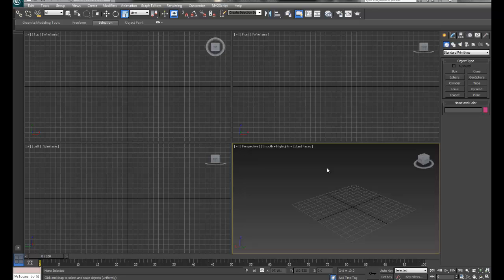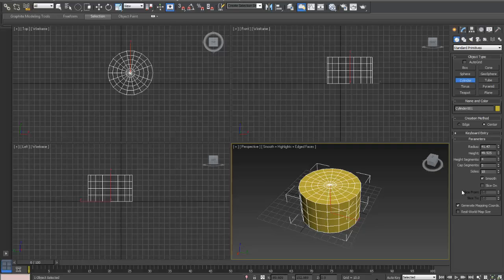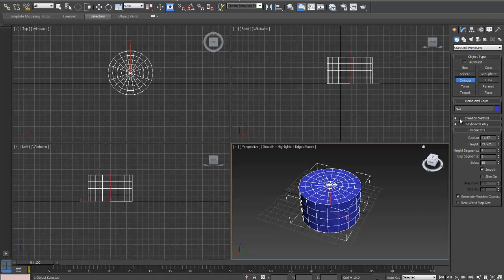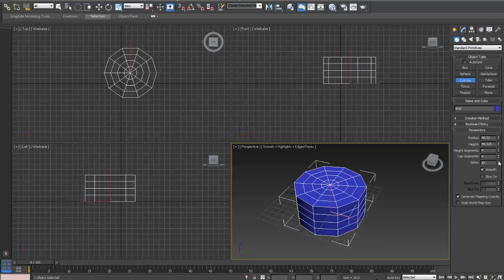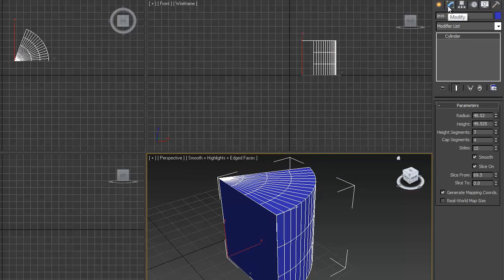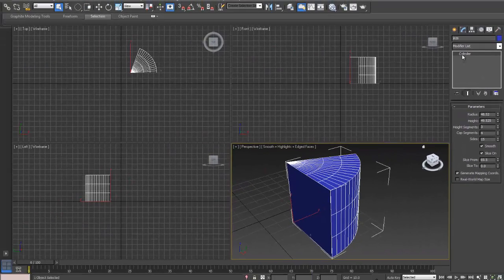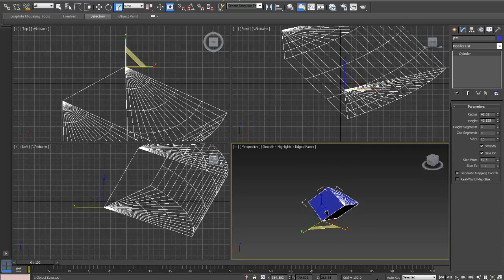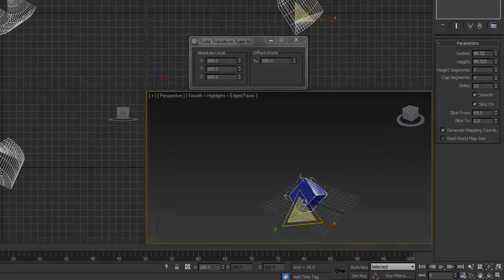intro 3dsmax creating and tranforming objects